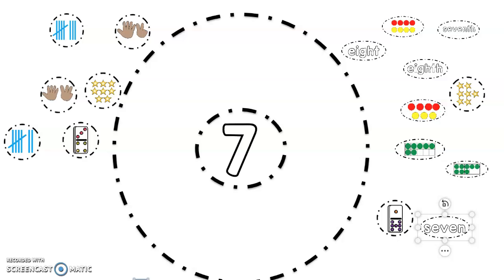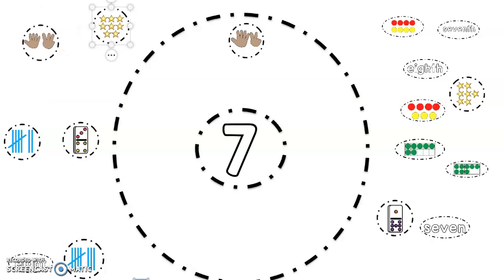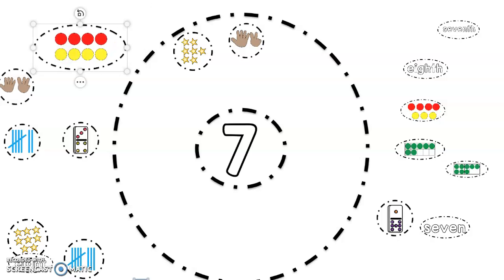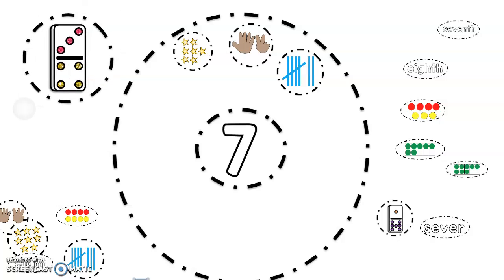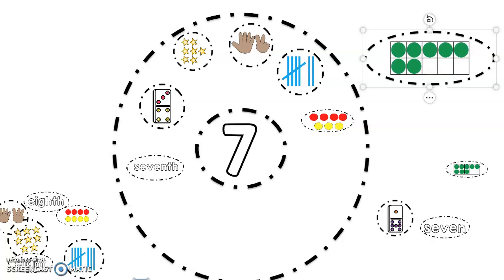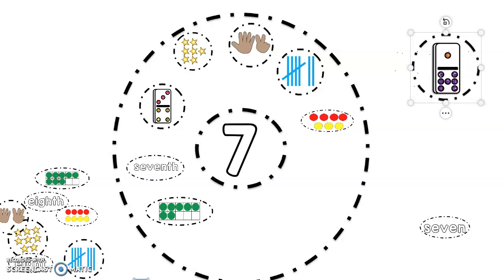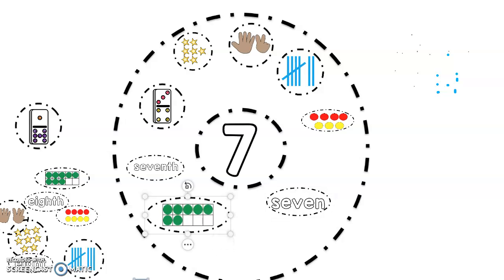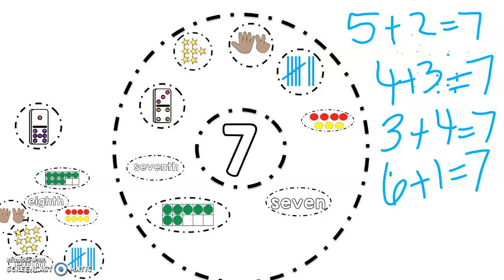Number Boot Camp 7